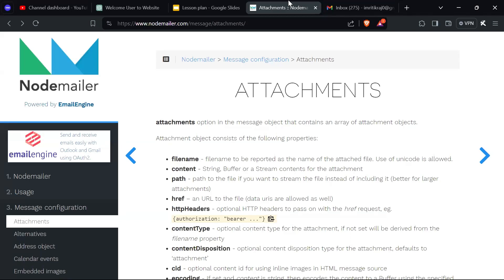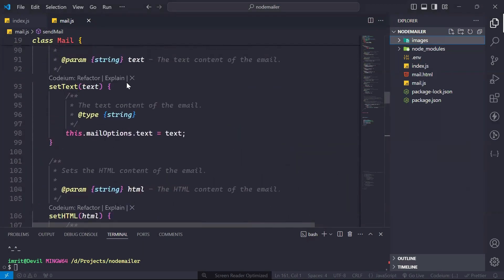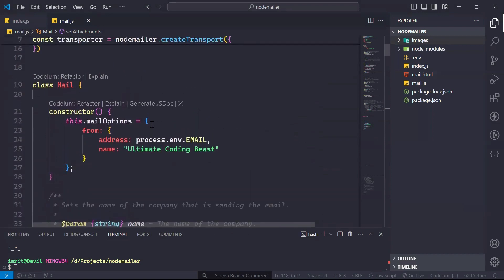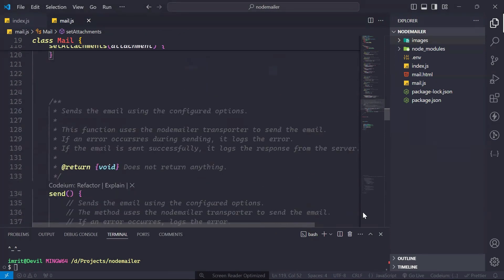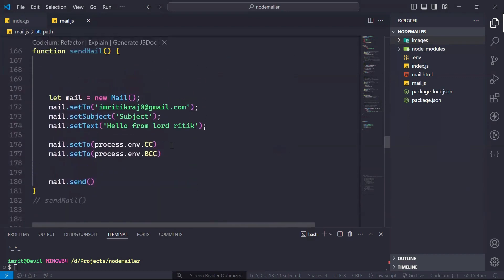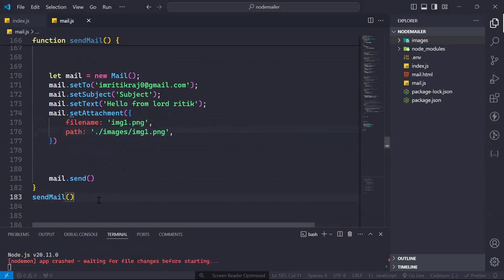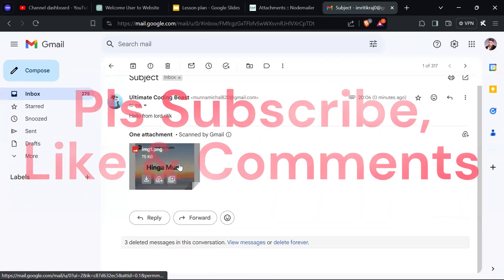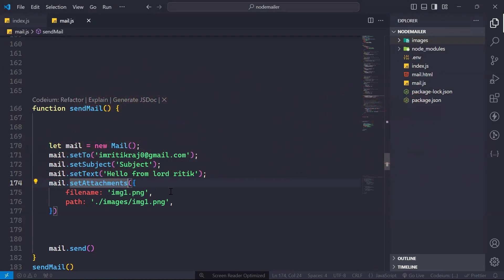06 | Nodemailer Tutorial: Enhancing Emails with Attachments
Enhancing Emails with Attachments: Nodemailer Tutorial

Description:
In this tutorial, learn how to take your emails to the next level by incorporating attachments using Nodemailer. Whether you want to send documents, images, or other files, we'll guide you through the process step-by-step, making it easy to include attachments in your emails. From understanding MIME types to sending attachments with various file formats, this video covers everything you need to know to make your email communications more engaging and informative.

Send Mail with Nodemailer Using Node.js Backend
In this tutorial, we are going to learn how to send mail using node.js and the nodemailer library. Nodemailer is useful for sending mail with an SMTP server and we can use it to send mail with it using the node application.

This playlist content these video